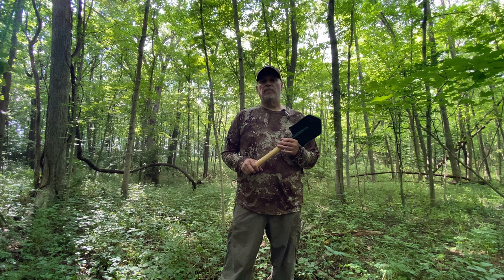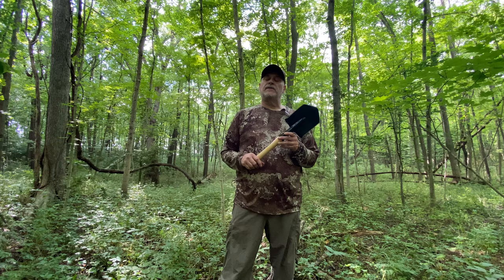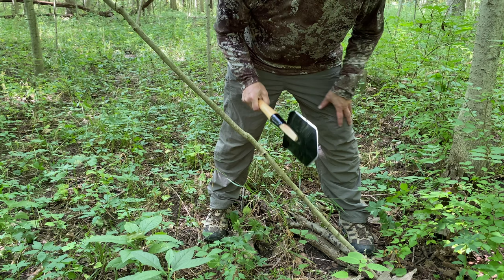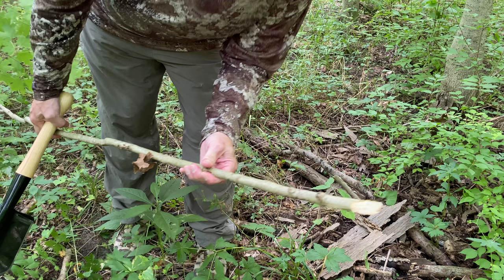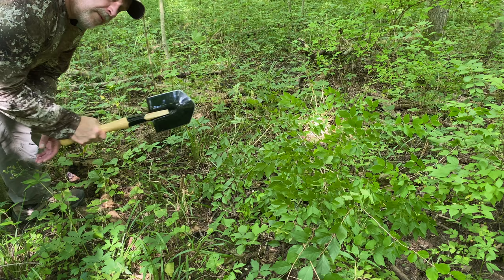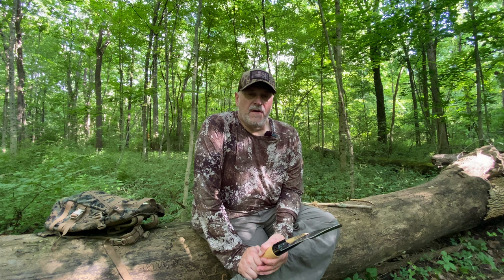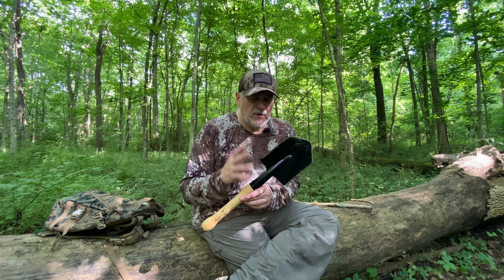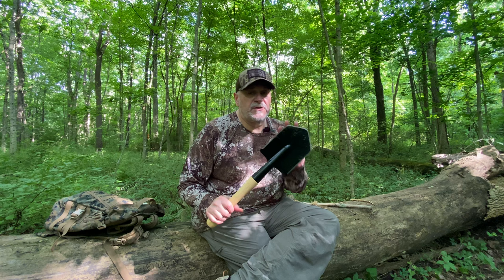All In One Survival Bushcraft Tool? Cold Steel Special Forces Shovel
Some field testing of the Cold Steel Special Forces Shovel. Some call it the Spetnaz shovel. The results are surprising!

Prepared Wanderer INSTAGRAM:
prepared_wanderer